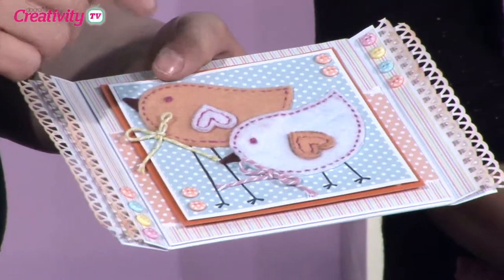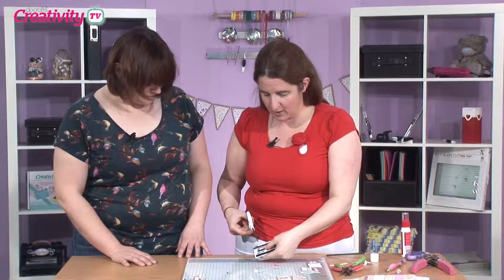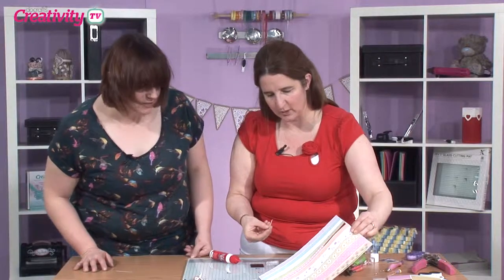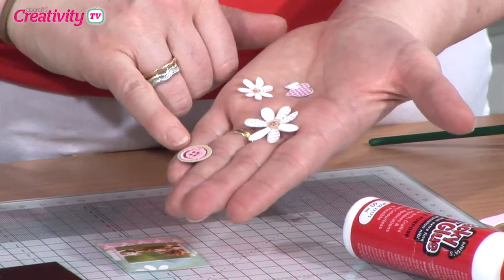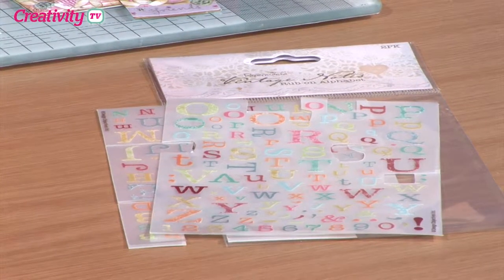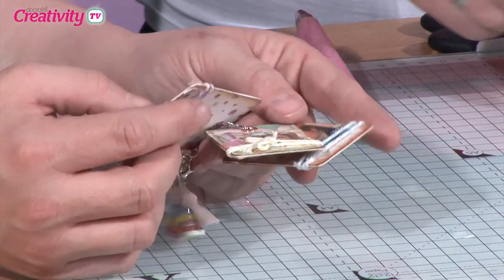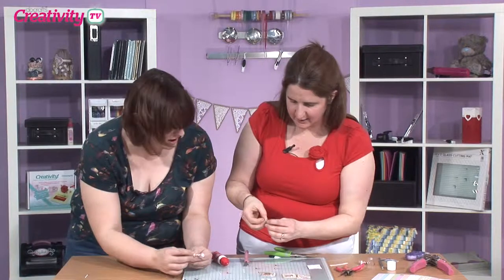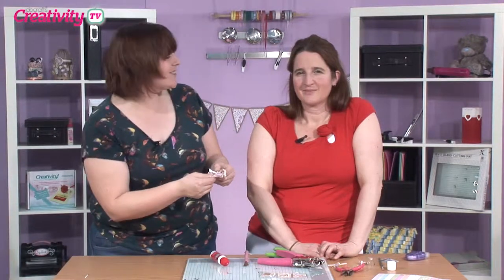How To Make a Key Fob Brag Book | docrafts Creativity TV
Beckie demonstrates how to make a tiny brag book in the form of a key fob.